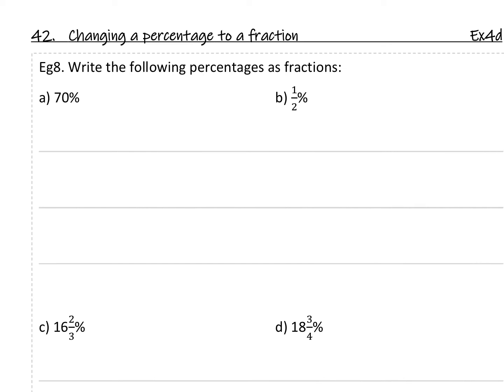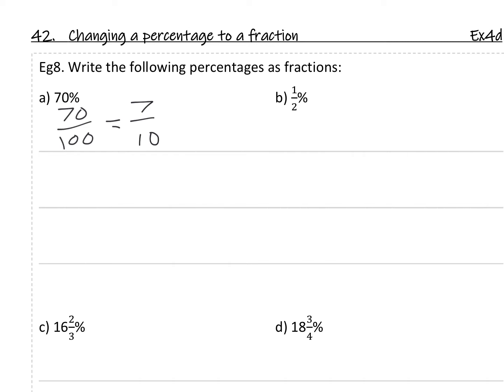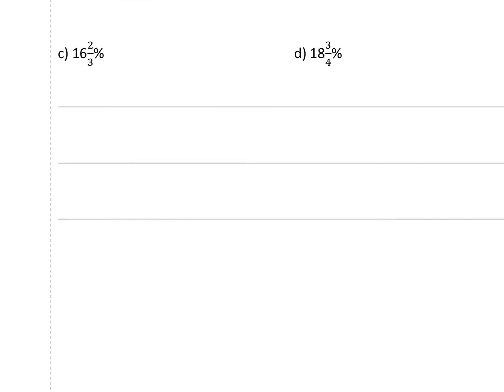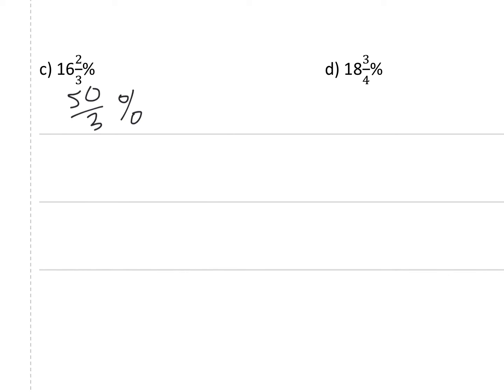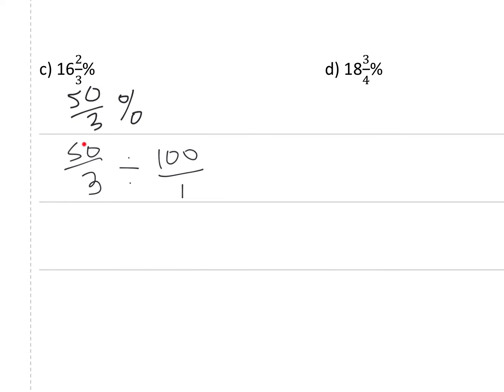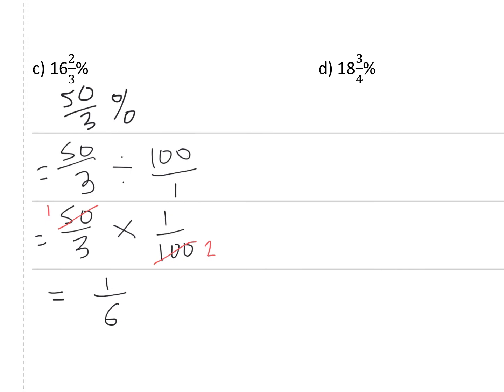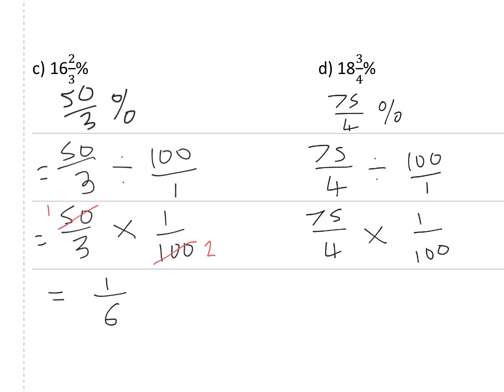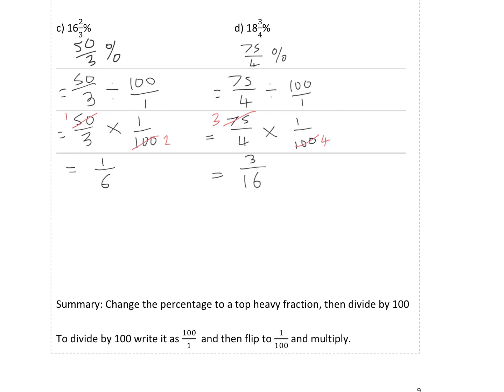Year 9 42. Ex4d Changing a percentage to a fraction